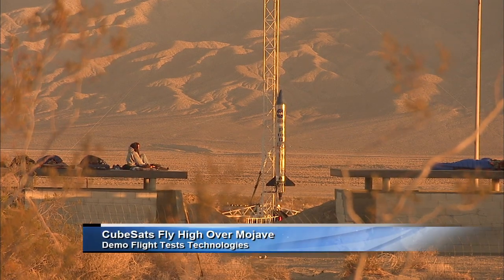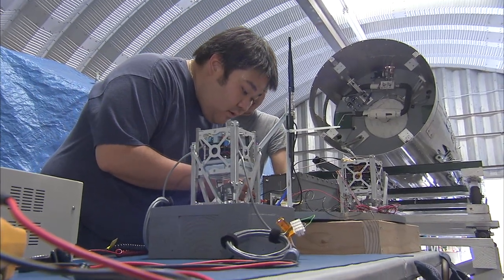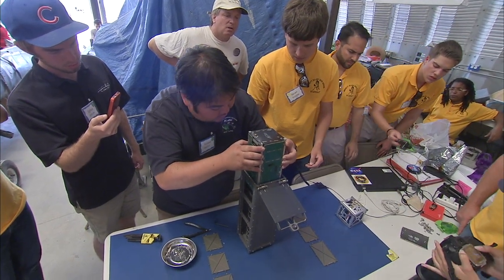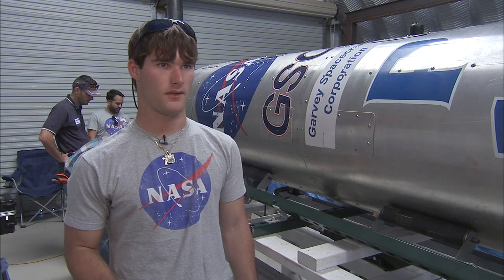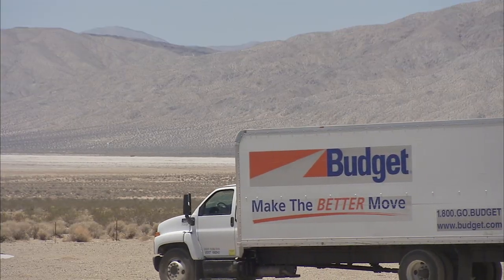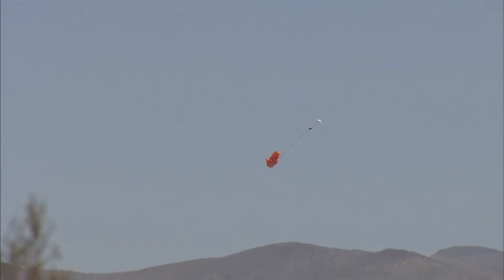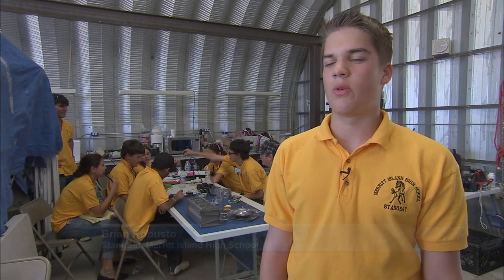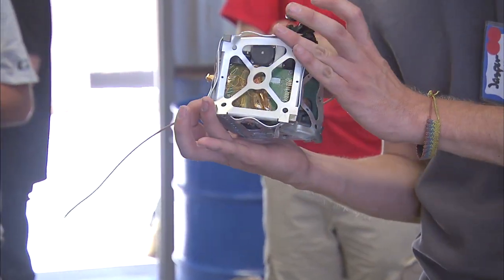CubeSat Demo Flight Tests Technologies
A quartet of small satellites, better known as CubeSats, flew high above California's Mojave Desert on June 15 on a demonstration mission to study the launch environment all the way from liftoff to landing. The spacecraft are being developed to help simplify and lower the cost of small-satellite missions that could fly on smaller, dedicated rockets. Although the rocket's parachute deployed prematurely and the vehicle tumbled to a hard landing, the flight is considered a success and a valuable learning opportunity. Teams now are retrieving their data and gearing up for another flight in the coming months.